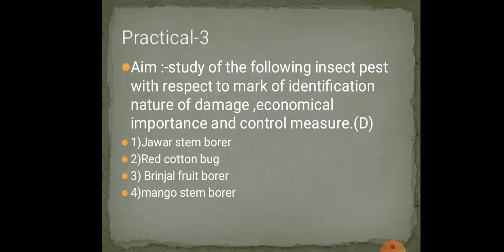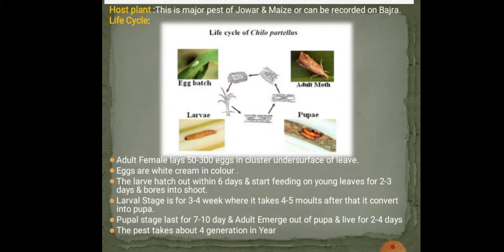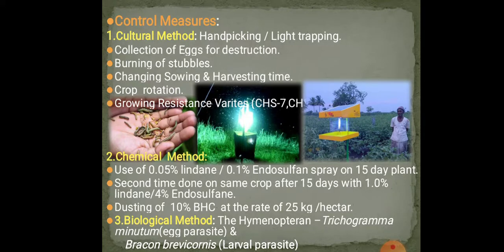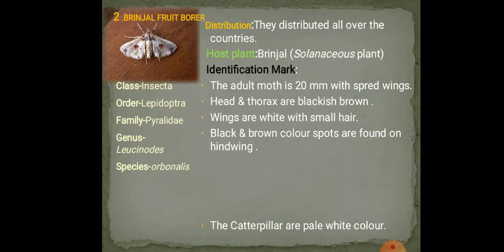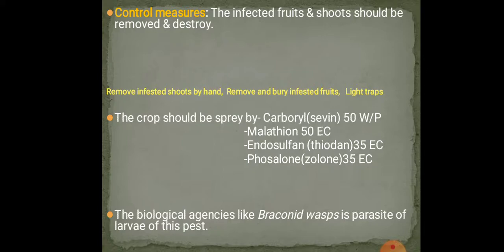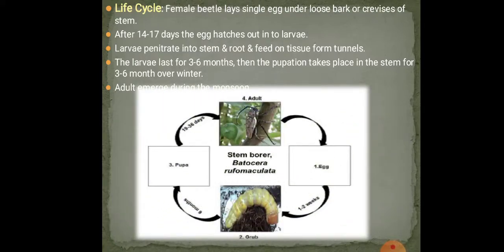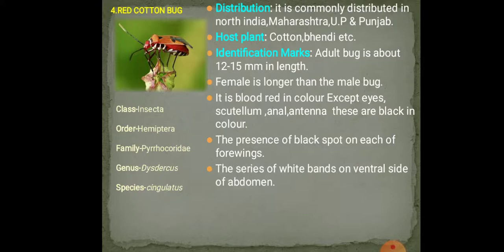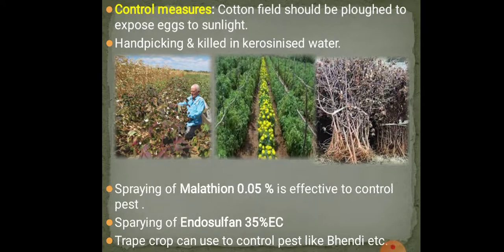Zoology Practical course (Sy Bsc)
Agricultural pest by Prof.A.S Takate